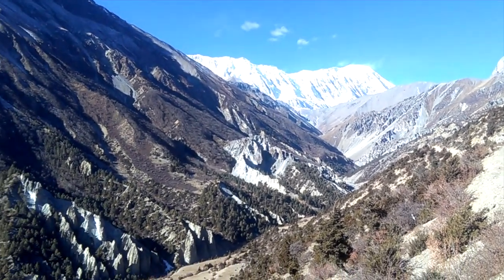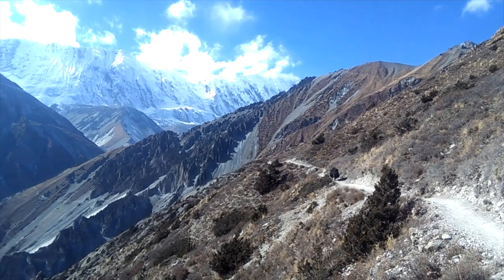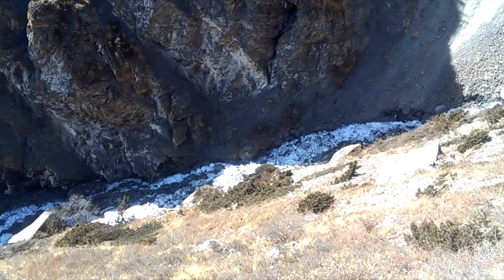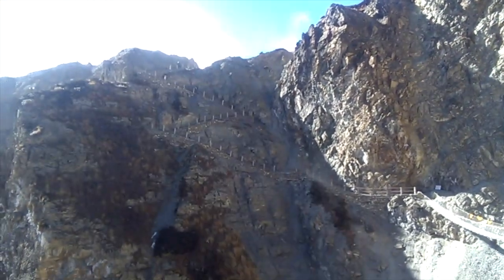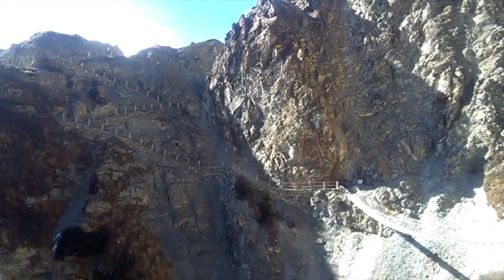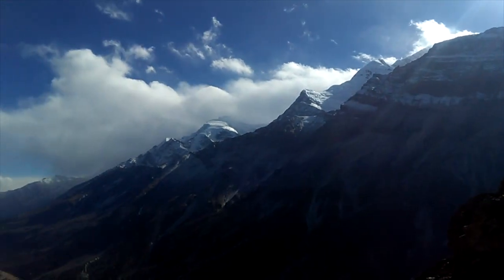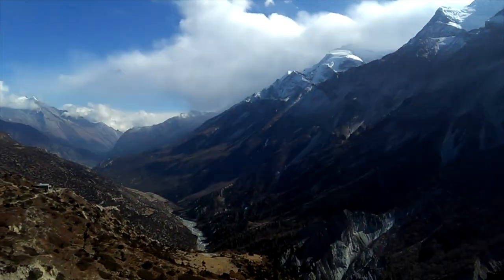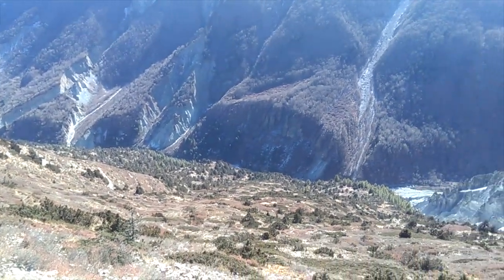Following a beast into snow leopard territory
Trail on snow leopard territory on the trek to Tilicho lake